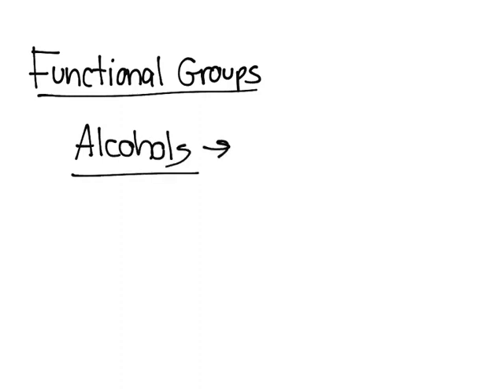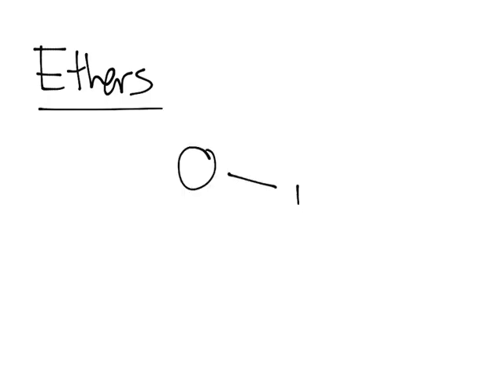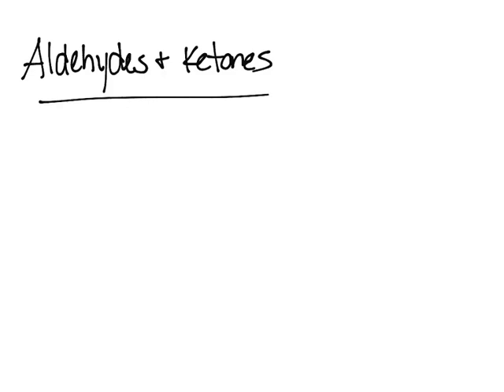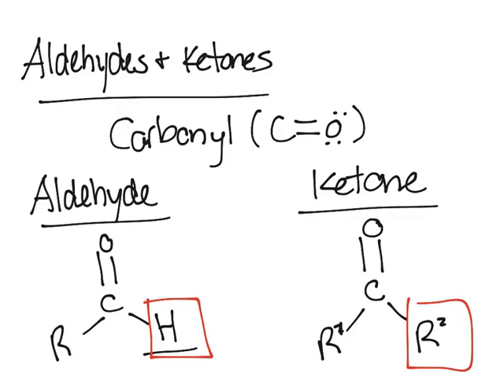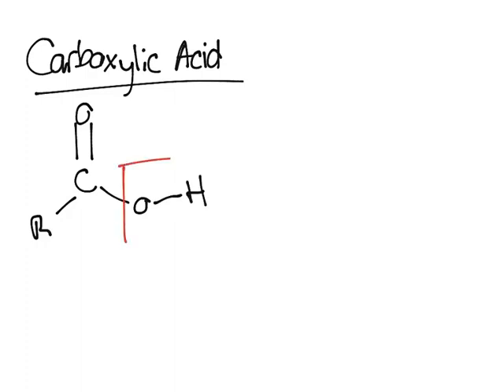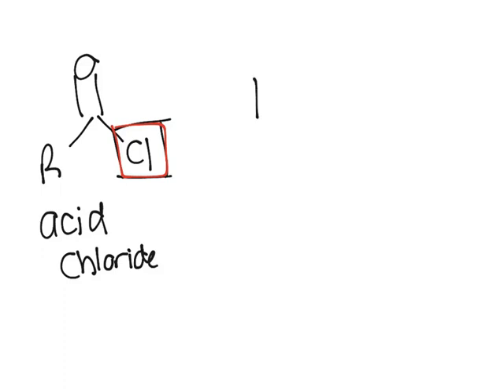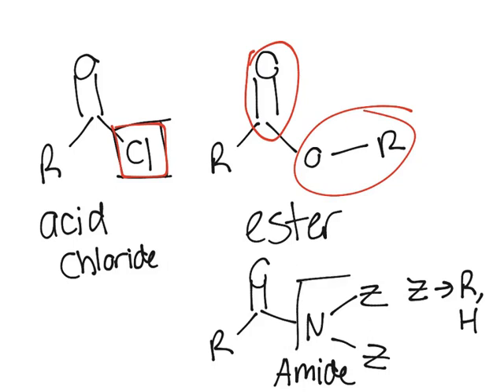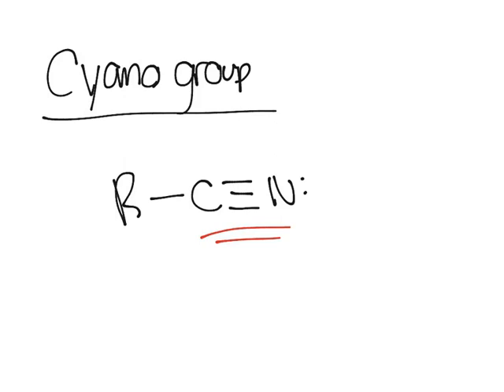Functional Groups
This video discusses the functional groups most seen in organic chemistry